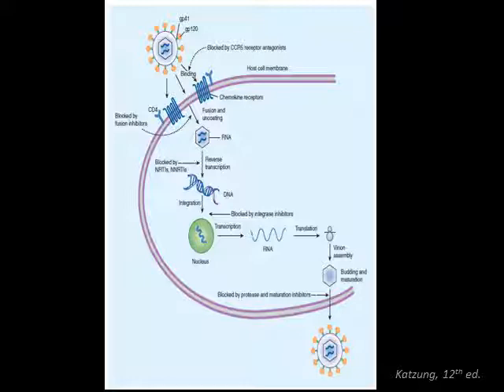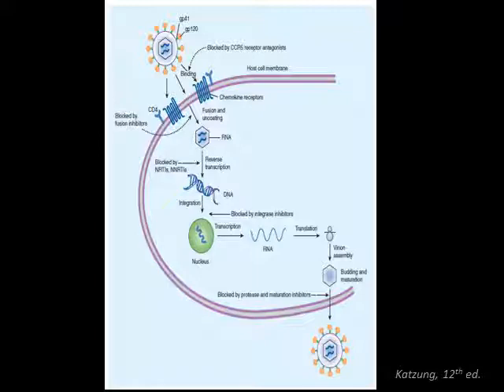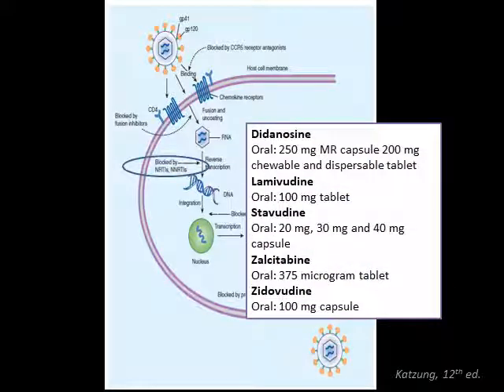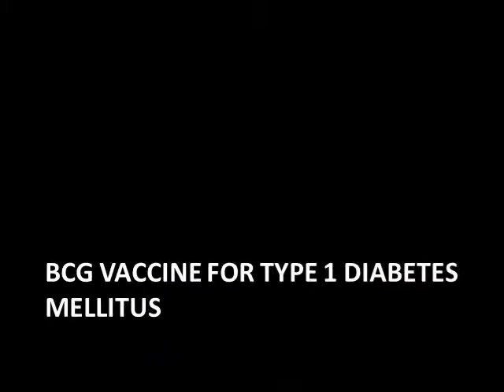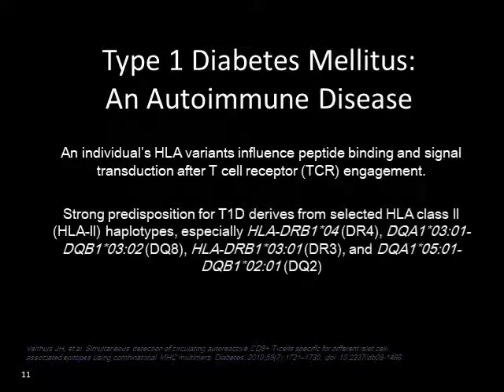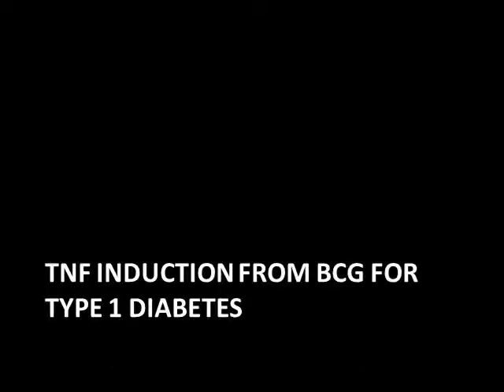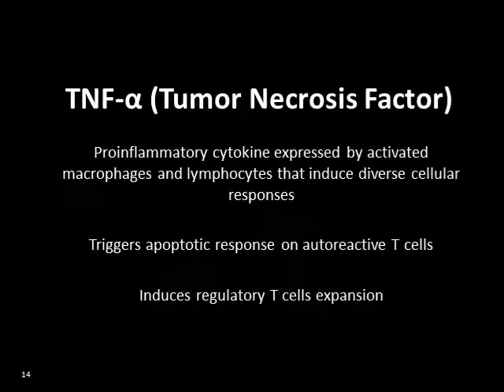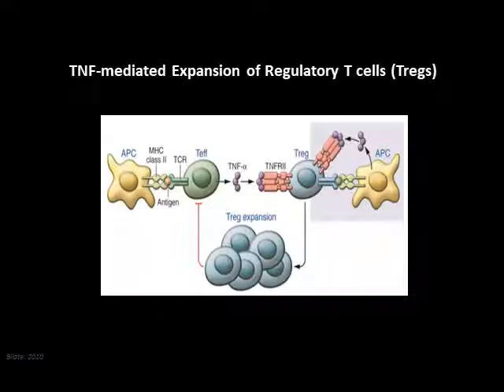Immune Signaling Part 3: Applications in Disease Management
Applications of knowledge in immune response and signaling in disease and management:

HIV pharmacology
BCG in T1 Diabetes Mellitus